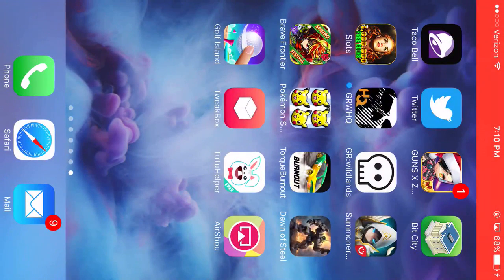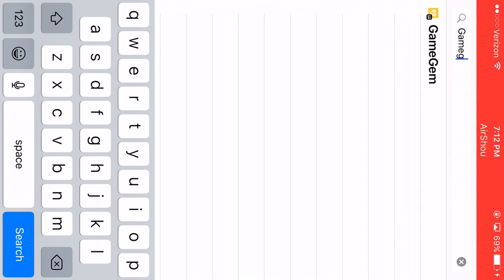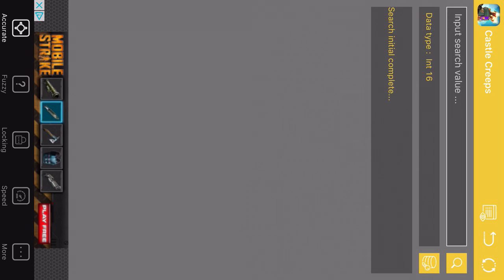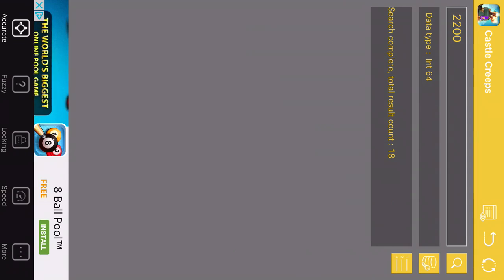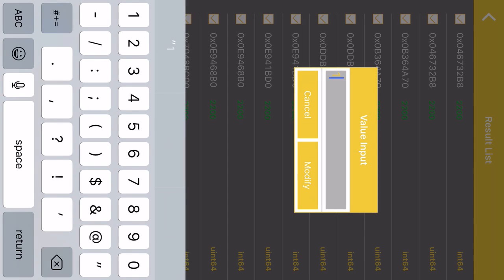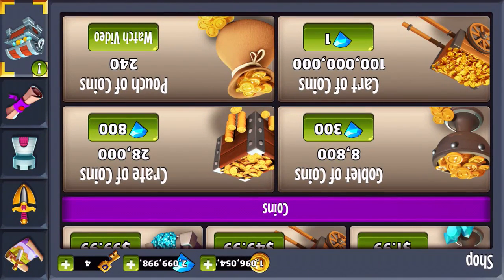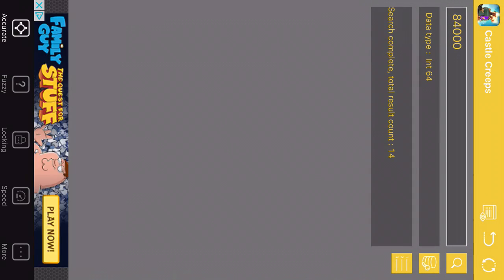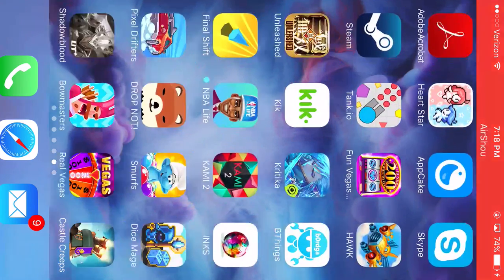GameGem DIY Tutorial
Just a Basic Guide on how to operate and use GameGem

Jailbroken Device and Cydia Required